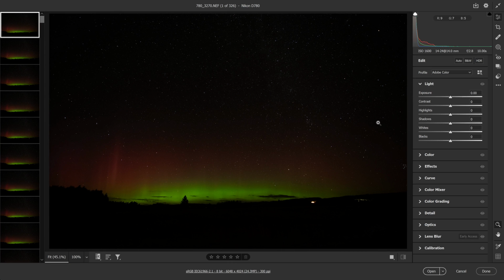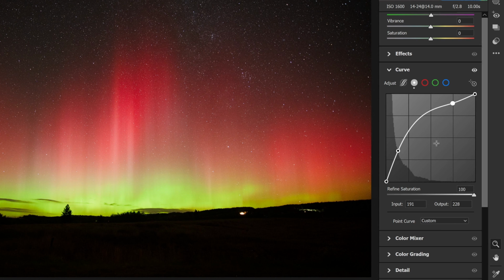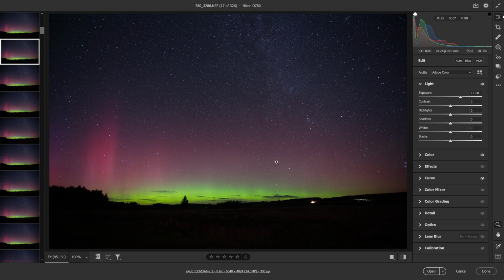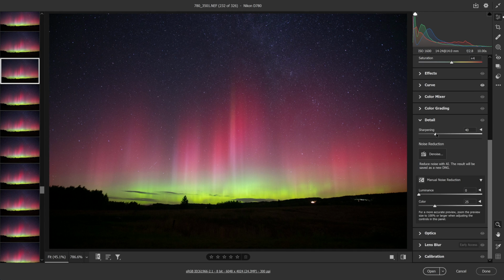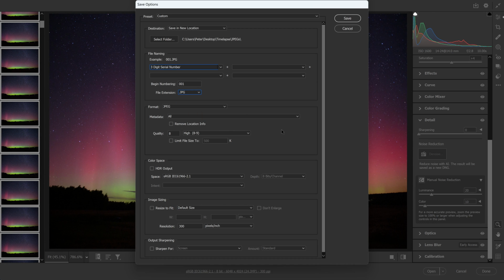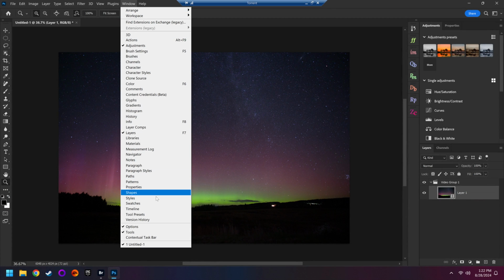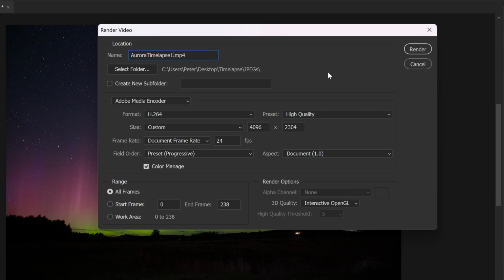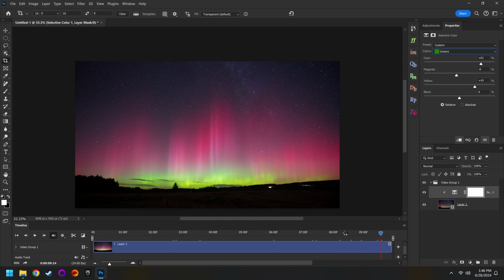Aurora Timelapse Tutorial & Flicker Fix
Last night I went outside to check my telescope's focus and noticed a glow on the horizon. Thinking it could be the aurora, I ran back inside and grabbed my DSLR and wide angle lens.

After a quick 10 second photo I could see the aurora borealis off in the distance, and figured it could make for a cool timelapse. I set the Shutter Speed to 10 seconds, ISO 1600, f/2.8, and an interval of 11 seconds. After capturing 240 images the interval stopped. That should be enough for a 10 second video.

I ran into a problem with my timelapse video though, it had an awful flicker. After a few hours of testing and research, I found the culprit. The Highlights and Shadows adjustments in Camera RAW were not applying consistently between every frame. (Even though it was the exact same settings.) This caused the flicker. Once I reset the Highlights an Shadows back to 0, the flicker was fixed.

In this tutorial I'll show my full process for creating an Aurora Timelapse.

00:00 - Intro
00:28 - Load Photos into Camera RAW / Lightroom
01:01 - Basic Edits
01:35 - Fix Flicker
03:42 - Finish Edits & Sync Settings
04:38 - Sharpen, Noise, Color Noise
06:13 - Finalize Image Style
07:43 - Save JPEGs
09:04 - Open Image Sequence in Photoshop
10:18 - Optional Edits
11:06 - Render Video
12:00 - Crop to 16:9
13:22 - Publish Final Video